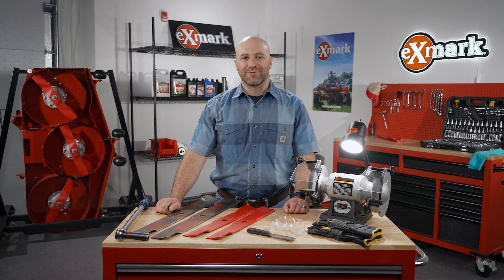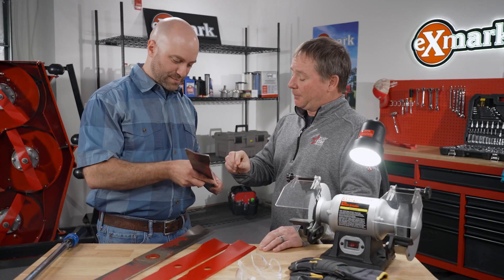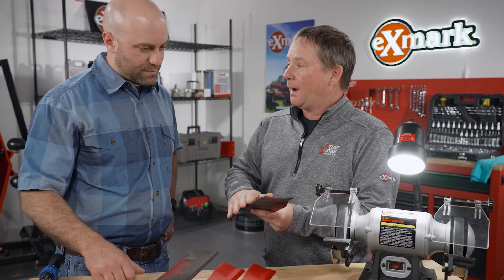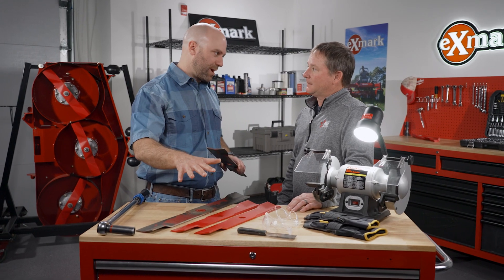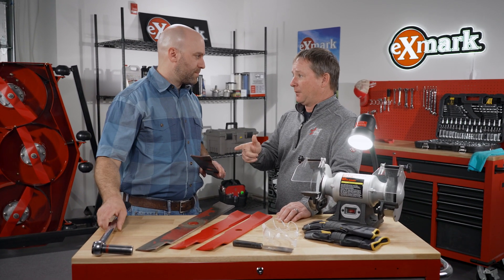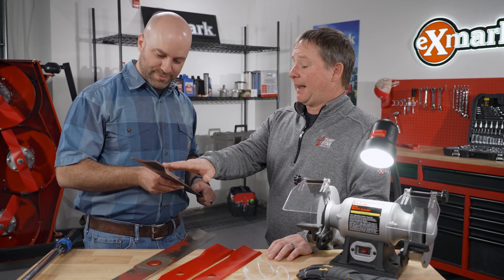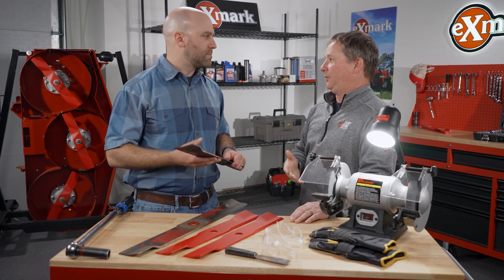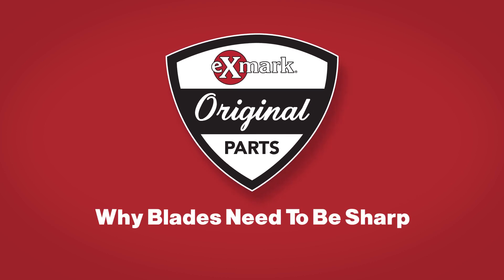Why Blades on Your Exmark Mower Need To Be Sharp | Exmark Mowers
Sharpening the blades is essential for your Exmark mower to continue cutting well and maintaining that Exmark's Signature quality of cut. This video will go over how and why to sharpen mower blades.

Your lawn mower's blade is the one component of the cutting system that can affect so much of your mower's performance and the health of the grass. Dull blades can damage the lawn, making it vulnerable to pests and diseases. Knowing how to sharpen the blade properly gives you a quality of the cut that won't damage the lawn and extend the overall use of life of the blade.

Our experts also give a few tips for when you are ready to sharpen the blade. Including how to keep the angle of the blade, the tools you should use, and tightening the bolt correctly. Also, how many sets of Exmark blades to have running, replacements on hand and in the shop.